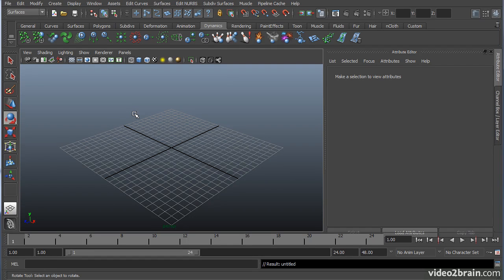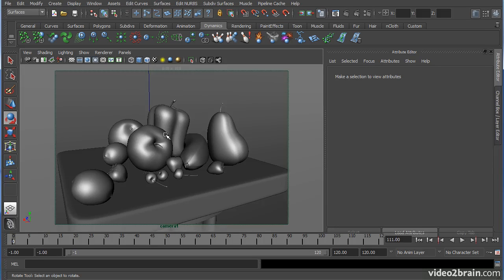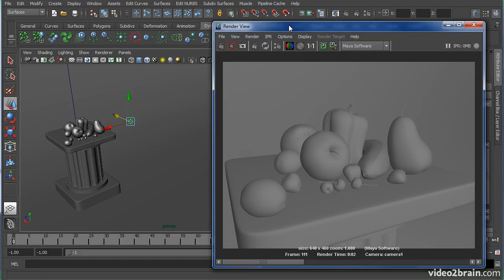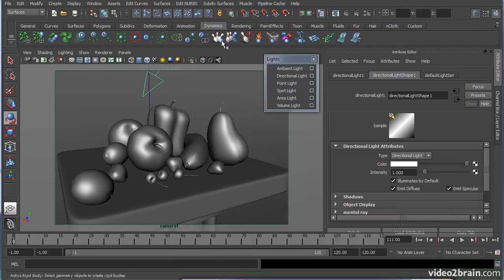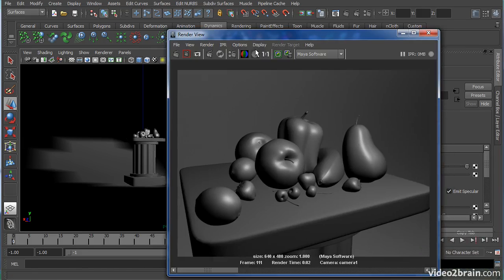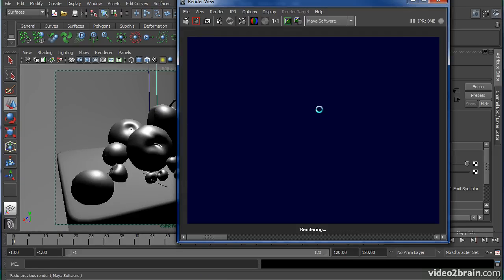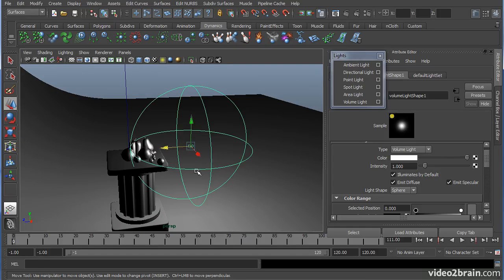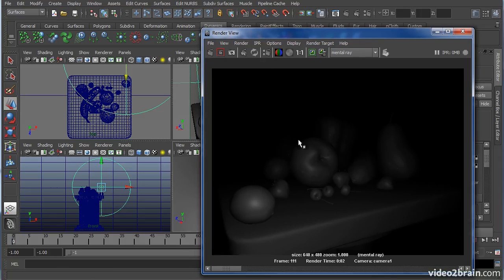Learning Autodesk Maya 2013: A Video Introduction. File 07 02 Maya 2013